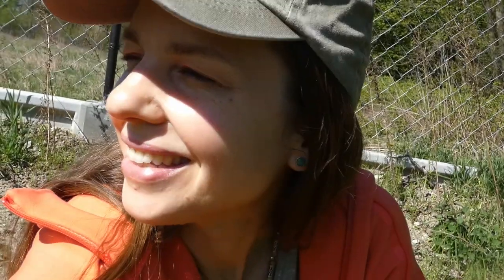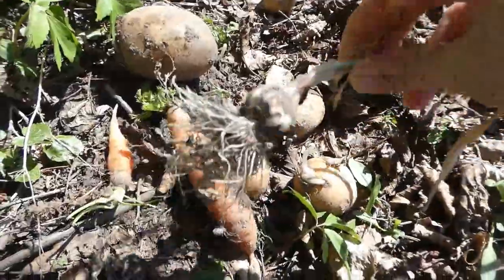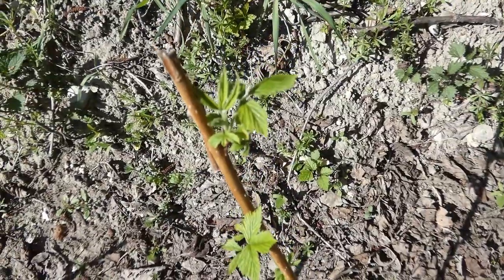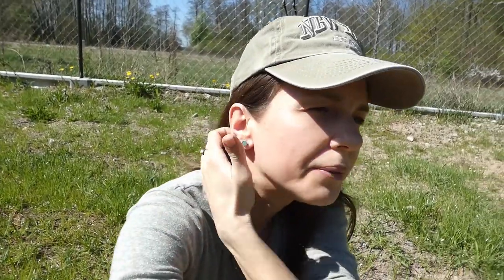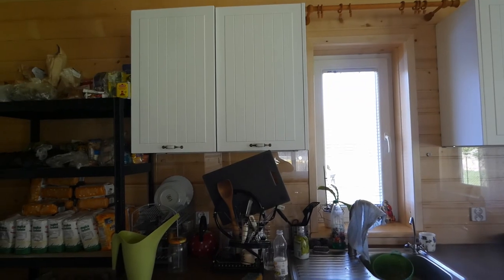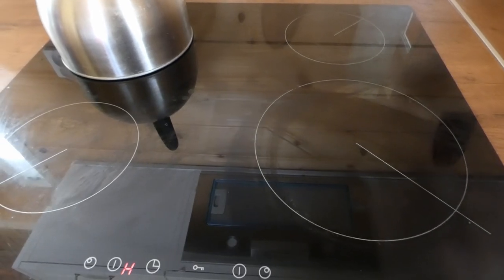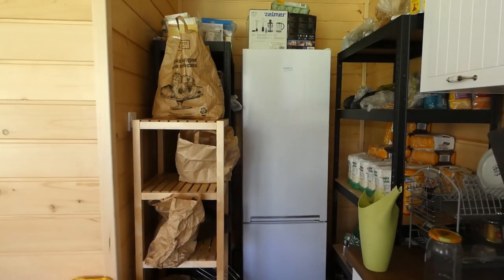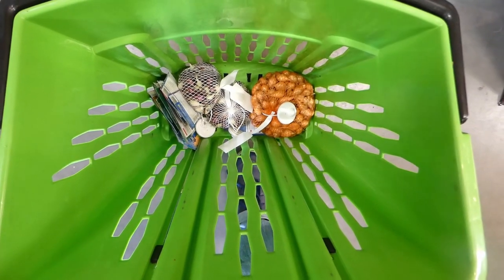Our simple life in spring in the COTTAGE HOUSE - asmr| TICK BONANZA!! & our new RUSTIC kitchen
NAPISY PL - wiosna na wsi, kleszczowe wariactwo i nasza nowa rustykalna kuchnia!

In this vlog come and join us as live a simple cottage life - we plant a garden from scratch, I tell you all about the ticks on our land, and show you our rustic kitchen. And more! All with nature sounds and asmr.

Important things from me:
Would you like to check ✅ out my art 🎨!?  MOJE OBRAZY na super produktach!
-You can buy prints of my paintings on different awesome products!!

Hugs from
Agnes